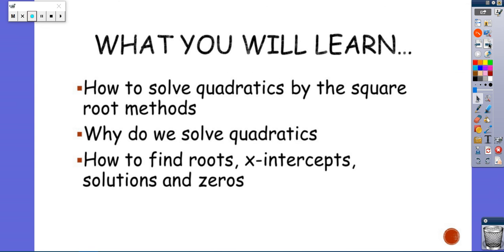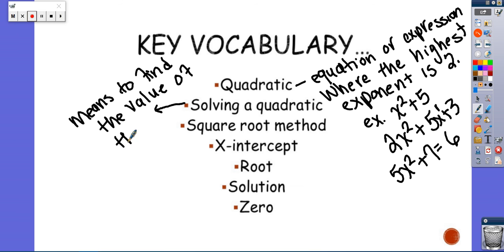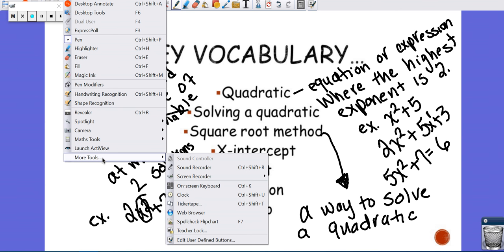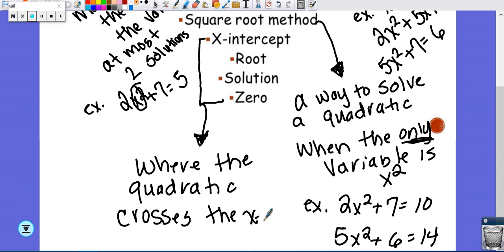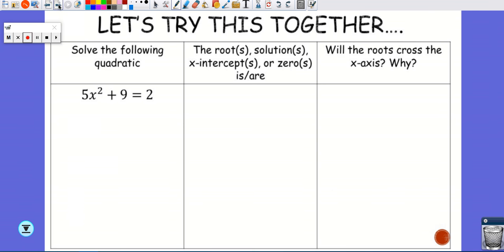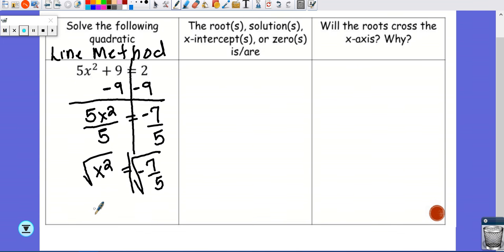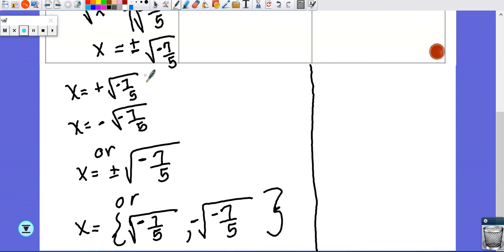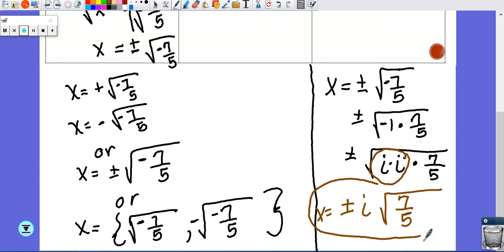Wk of Oct 12 Day 2 Algebra 2 HW Operating Negative Radicals Day 2